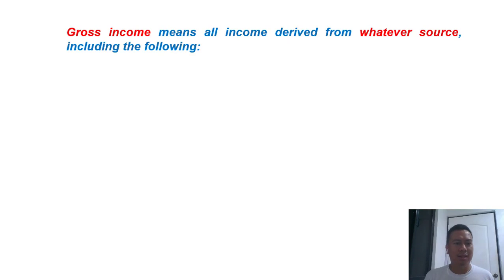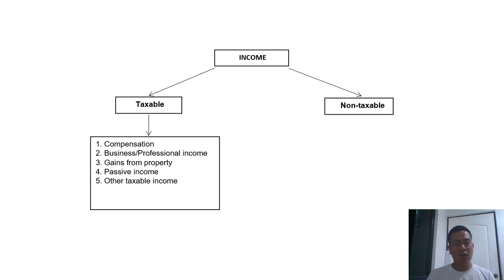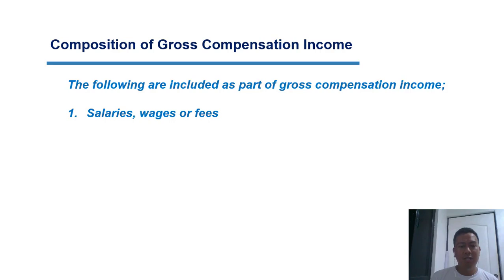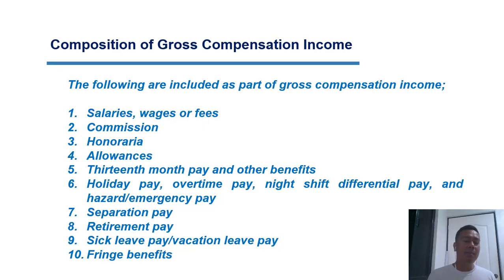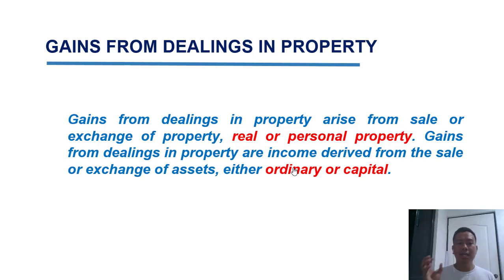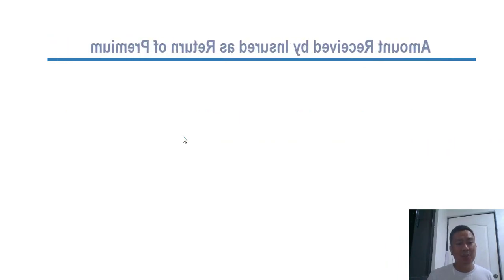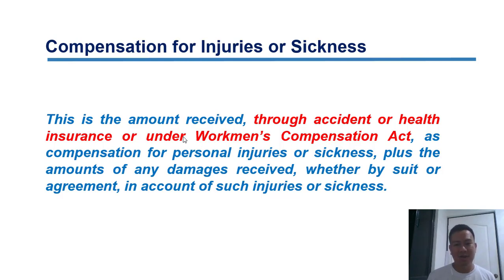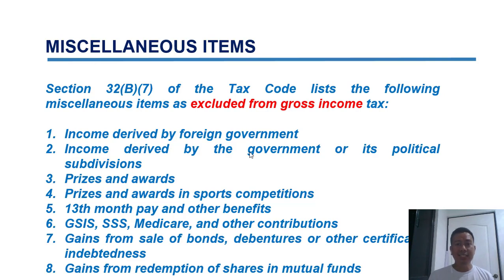Income Concepts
Income and Business Taxation